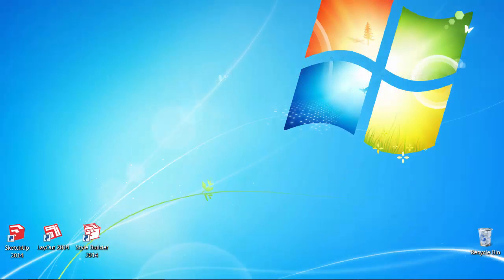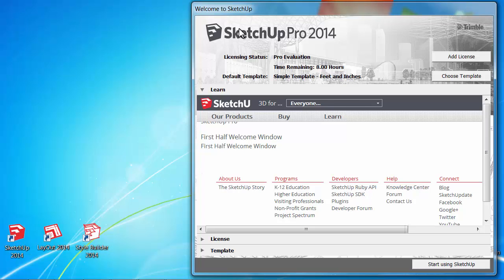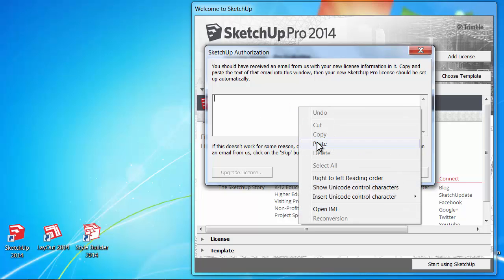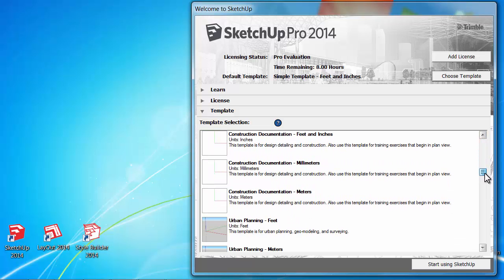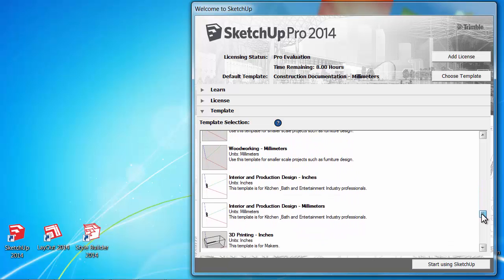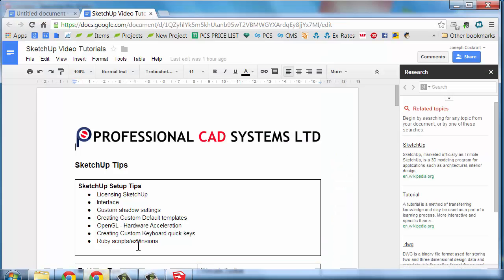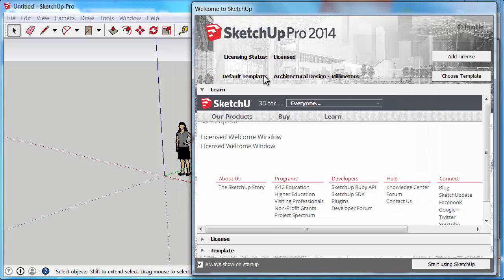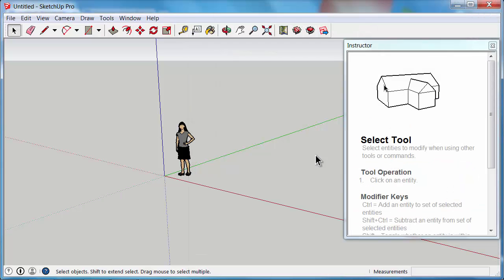SketchUp - Licensing SketchUp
SketchUp Setup Tips Series